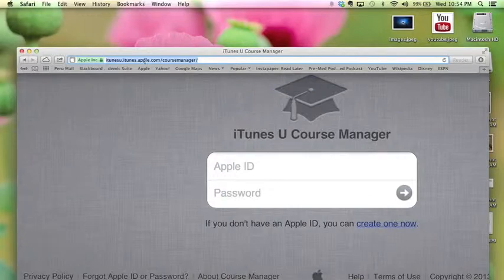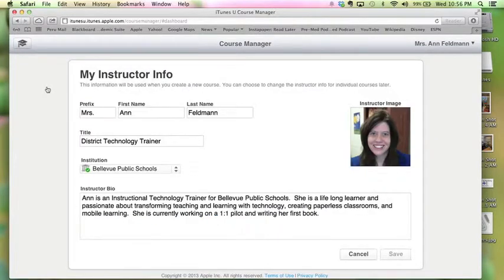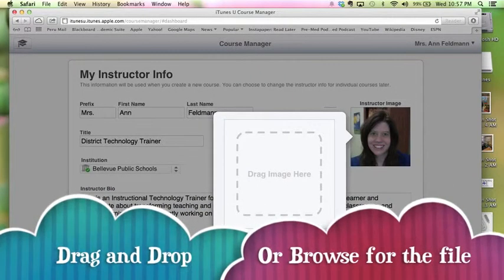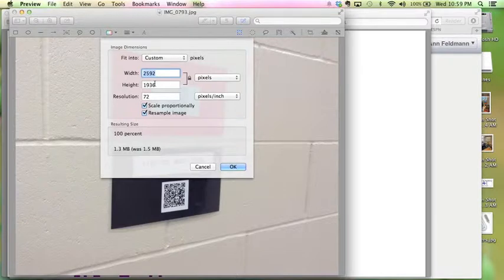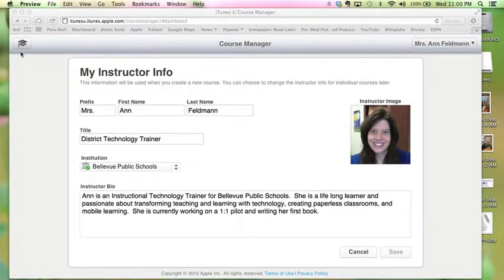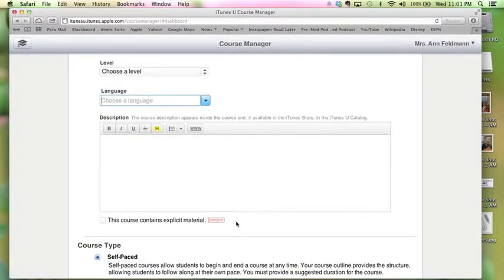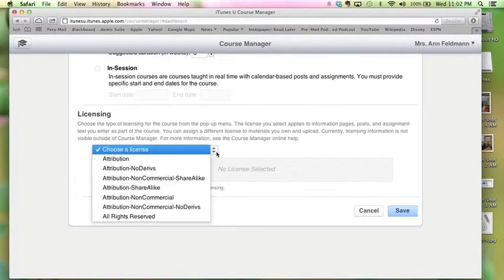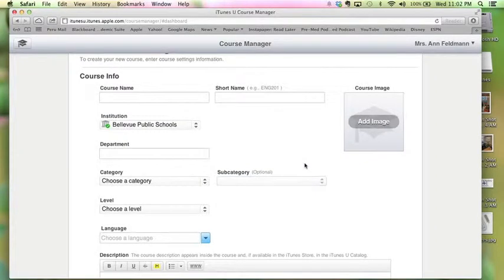iTunes U Basics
A video tutorial on logging in and setting up iTunes U as an instructor.